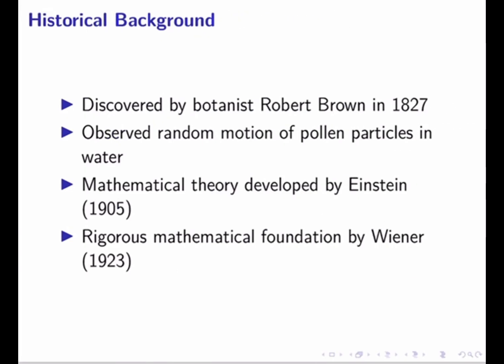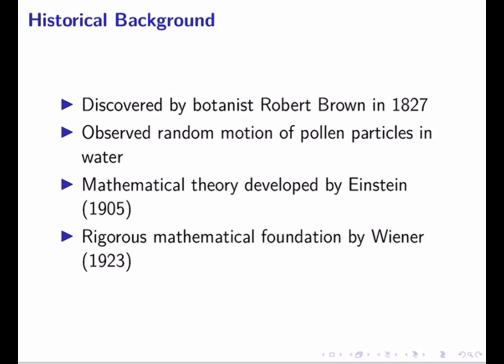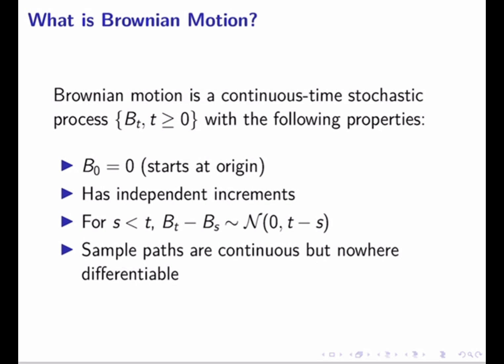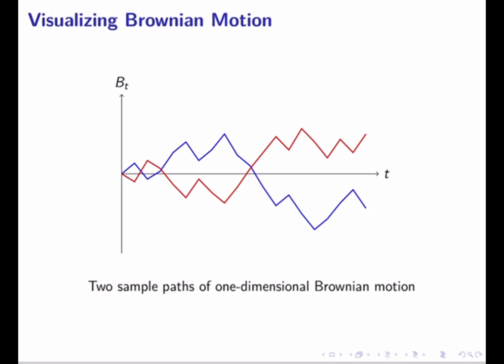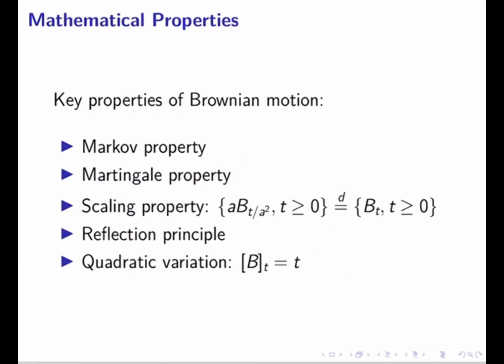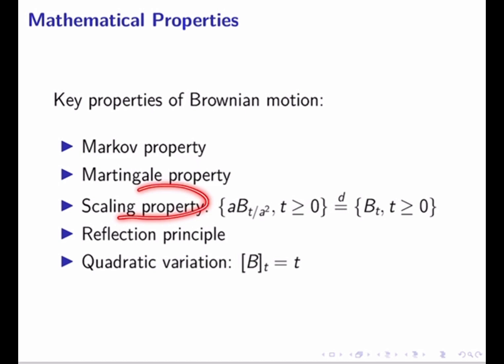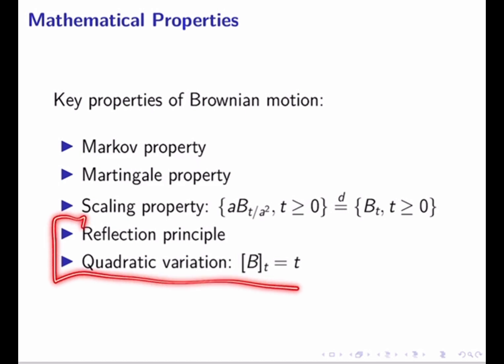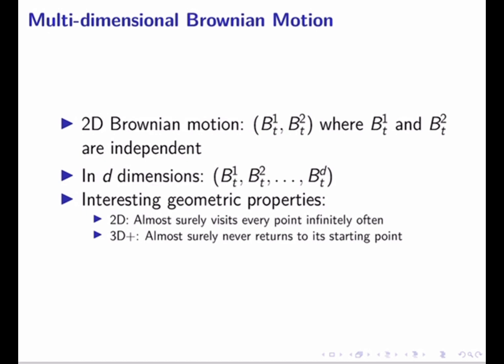Brownian motion: definitions, visualization, and applications